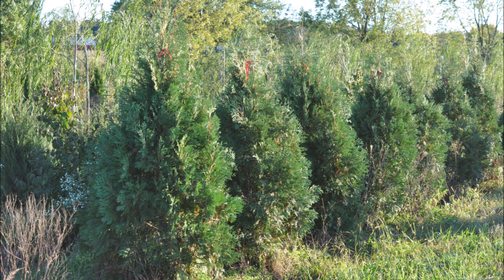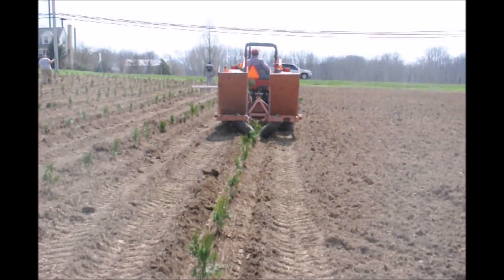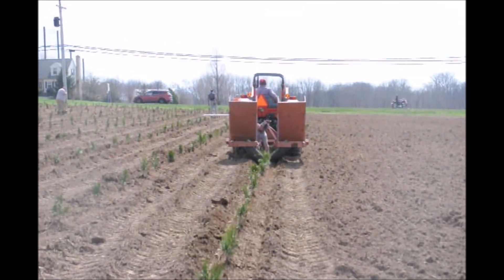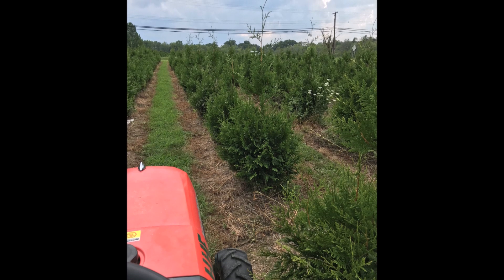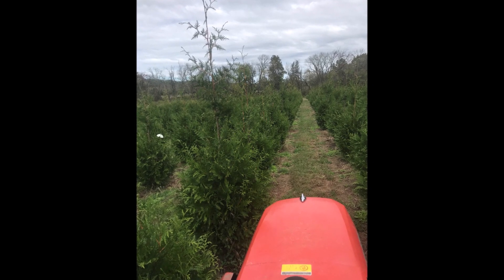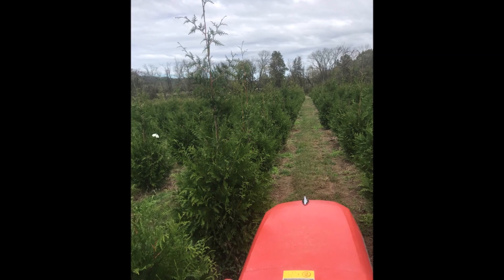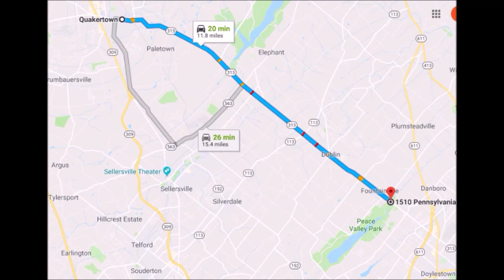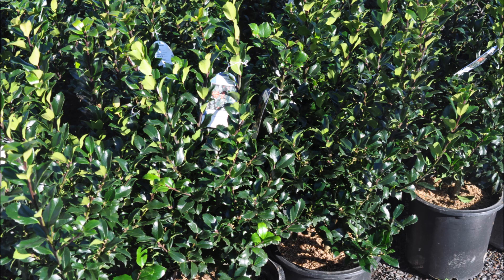The Bucks County Arborvitae Farm Highland Hill Farm